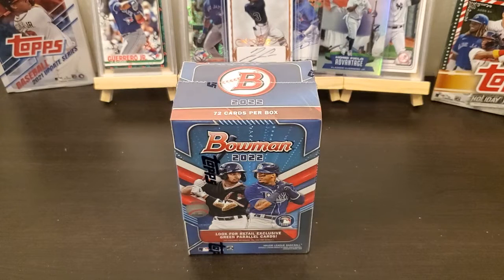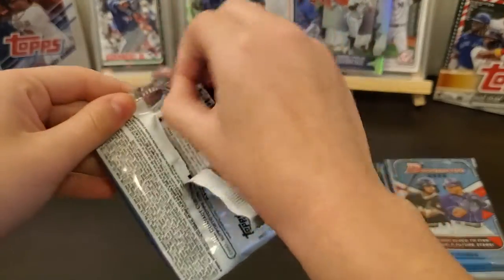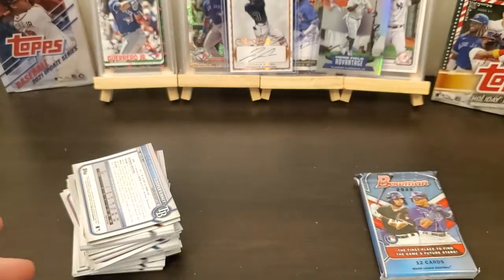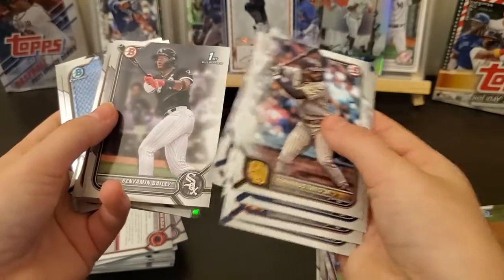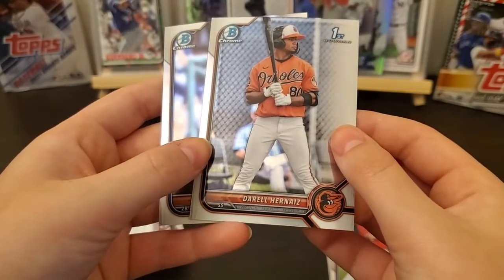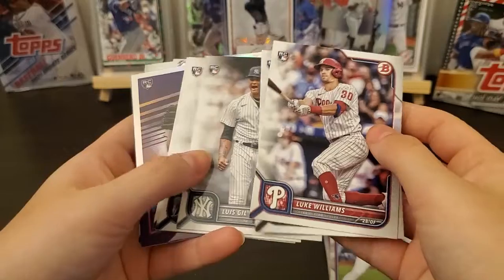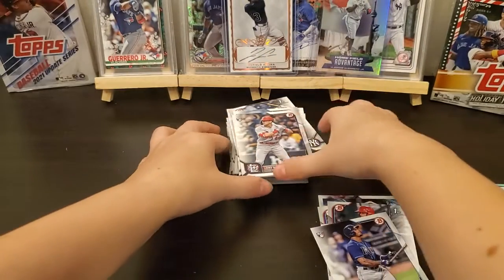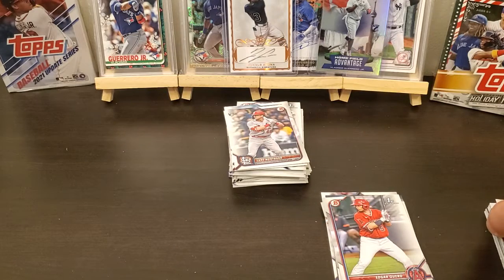2022 Bowman Blaster Opening By My Daughter!